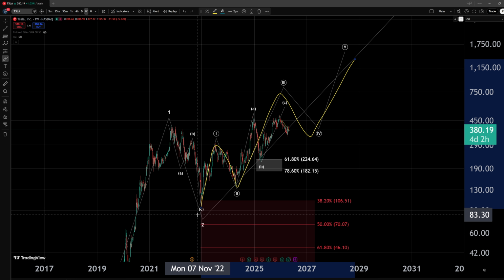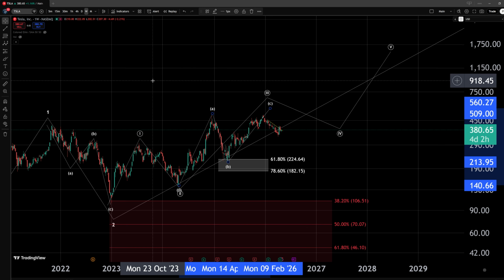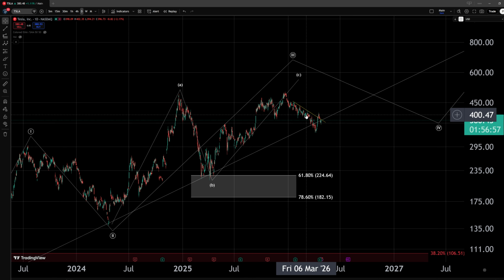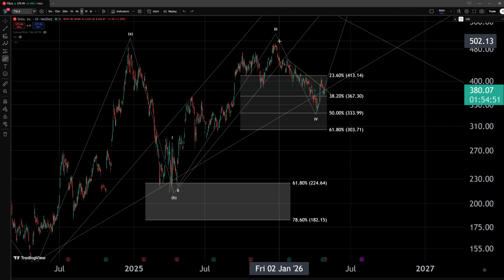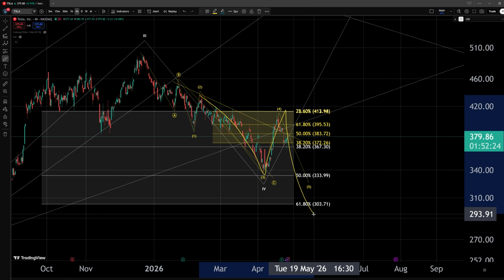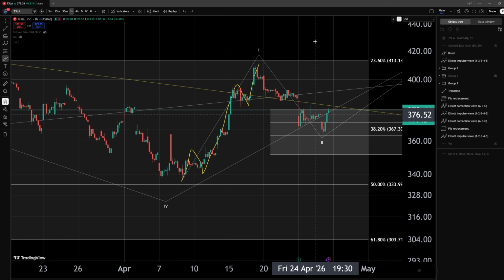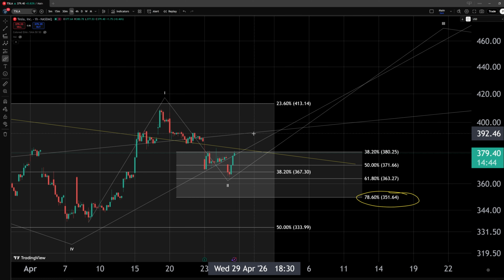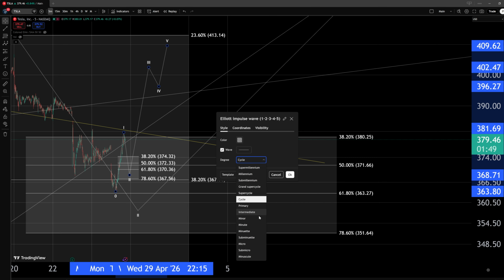Tesla | TSLA Stock Analysis with Elliott Wave + Trade Setup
Tesla (TSLA) Price Analysis for today's market. In this video, I provide a deep dive into Tesla $TSLA using Elliott Wave and professional technical analysis to identify high-probability price levels and market trends.

Whether you are looking for a price prediction for Tesla or a specific trade setup for your investment portfolio, we break down the chart to find the most likely path forward for investors. Using these levels can help you refine your strategy within your brokerage account, whether you're swing trading or long-term investing.

What's inside:
📈 Elliott Wave Count: My current wave interpretation and cycle analysis for Tesla.